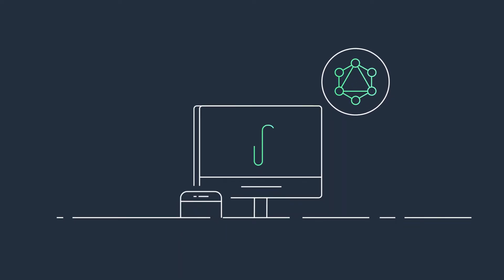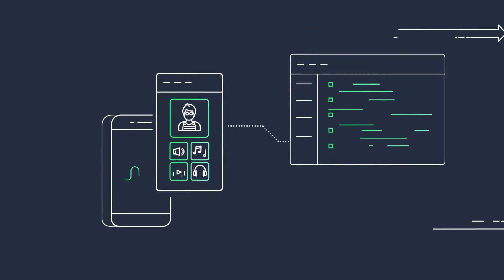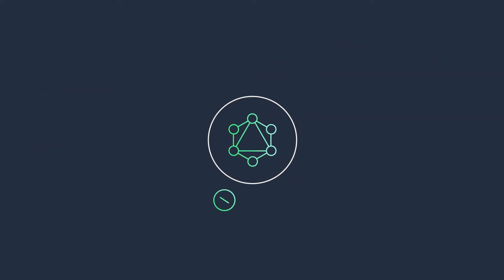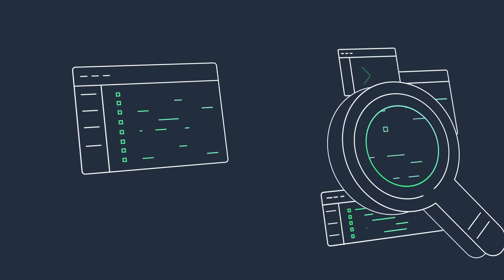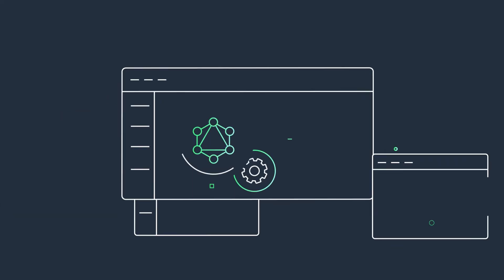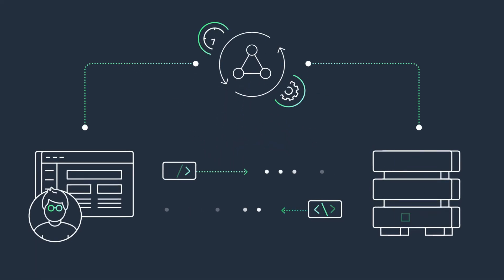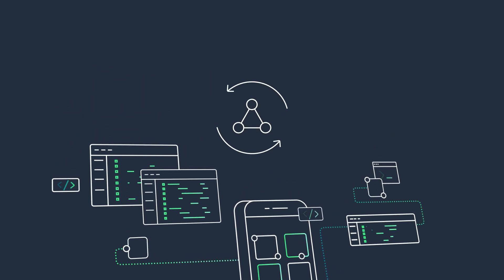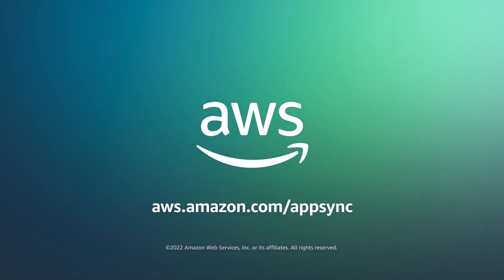Build Modern Serverless Applications with GraphQL APIs and AWS AppSync | Amazon Web Services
AWS AppSync is a fully managed GraphQL and Pub/Sub API service that makes it easy for applications to get exactly the data they need. AppSync simplifies application development by letting you create a flexible API to securely access, manipulate, and combine data from one or more data sources.